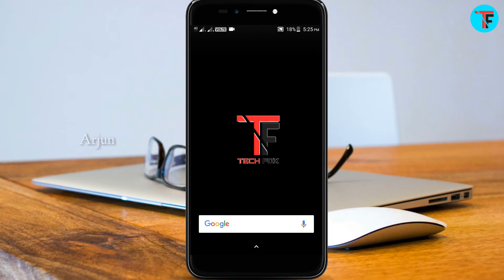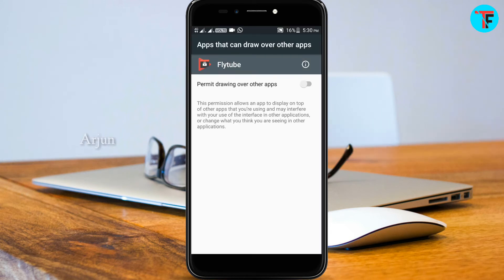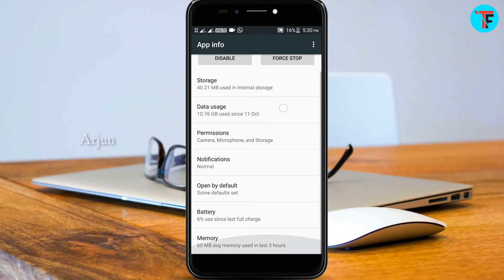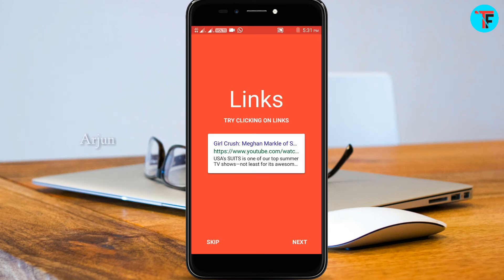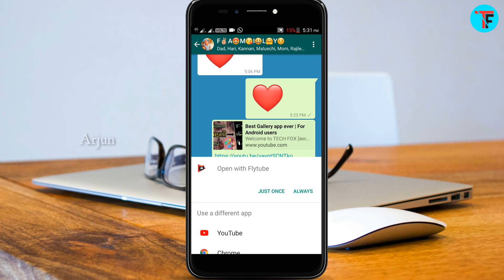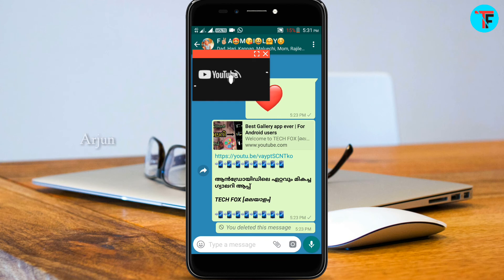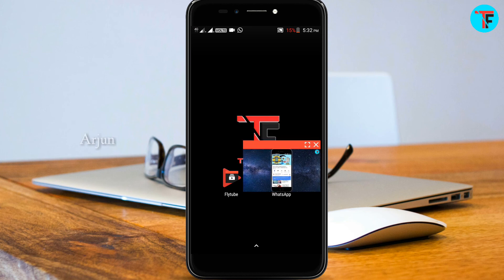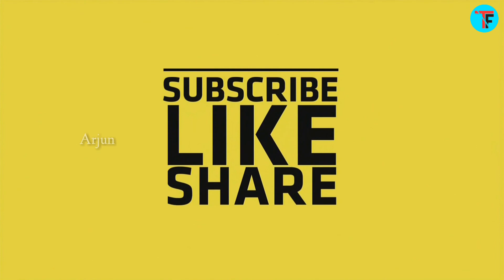Play YouTube videos in floating window !